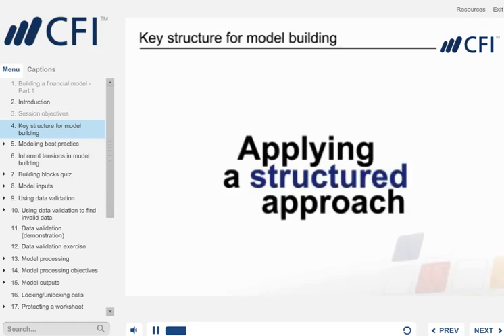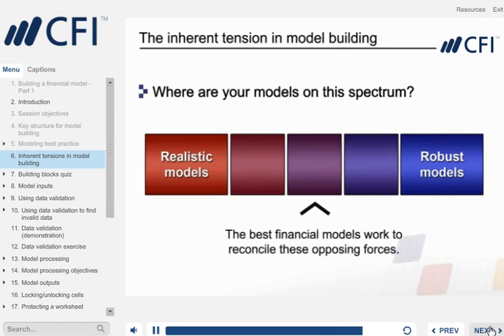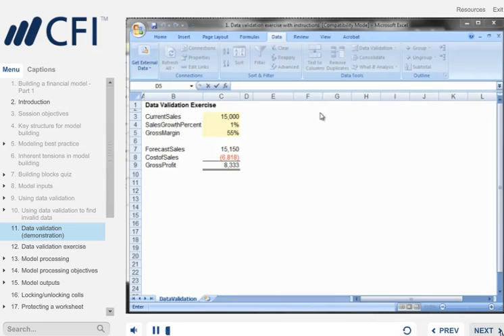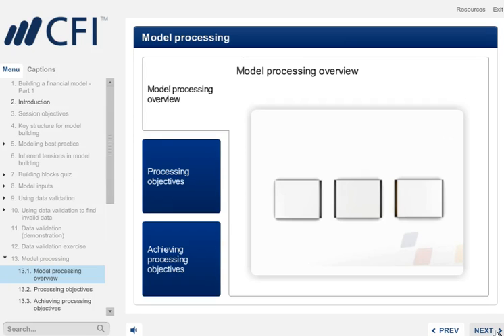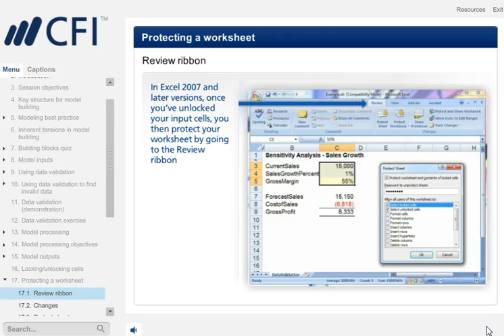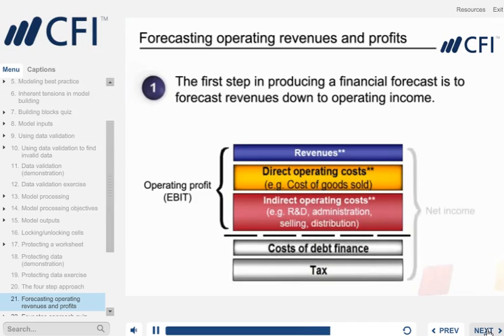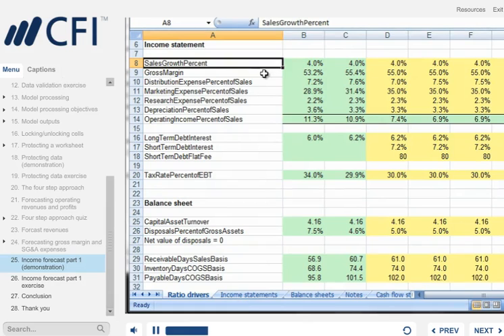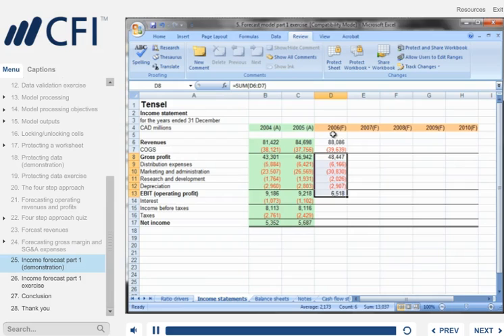How to Build a Financial Model in Excel (Part 1)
Learn how to build a financial model in Excel with part 1 of our video course! In this course, you will learn to build a financial model from scratch by working in Excel and following along with the video. After completing the course and all quizzes, you will obtain your Financial Modeling Certificate from the Corporate Finance Institute. Enroll in the FULL course to earn your certificate and advance your degree

Chapters:
00:00 - Building a Financial Model: Part 1
00:28 - Key Structure for Model Building
01:14 - Modeling Best Practice
02:52 - The Inherent Tension in Model Building
03:55 - Model Inputs
09:40 - Data Validation Exercise
09:57 - Model Processing
11:31 - Model Outputs
13:03 - Protecting a Worksheet
14:59 - Protecting Model Data Exercise
15:17 - A Financial Forecast Modeling Framework
16:49 - Forecasting Revenue
22:31 - Income Statement Forecast Exercise

FREE COURSES & CERTIFICATES

Enroll in our FREE online courses and earn industry-recognized certificates to advance your career:

About Corporate Finance Institute: CFI is a leading global provider of online financial modeling and valuation courses for financial analysts. Our programs and certifications have been delivered to thousands of individuals at the world's top universities, investment banks, accounting firms, and operating companies.

By taking our courses, you can expect to learn industry-leading best practices from professional Wall Street trainers. Our courses are extremely practical, with step-by-step instructions to help you become a first-class financial analyst.